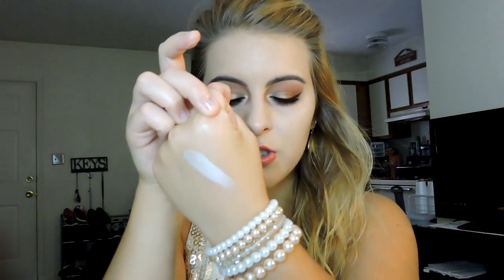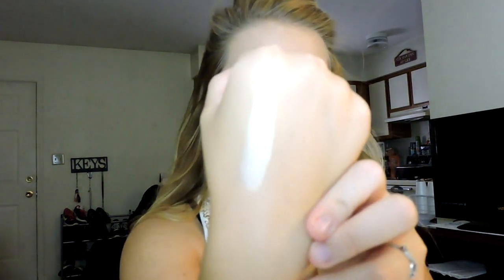STROBING Makeup Technique | Tutorial + My Favorite Highlighters!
***MORE INFO IS HEREE***

What the heck is Strobing!?!? If you're on Youtube and Instagram as much as I am, then you've probably seen tutorials and people talking about this "newest" beauty trend! Today I'm going to tell you what it is and who it's going to be good for, and how to do it! I even add in a little twist to make it a little more wearable! As a bonus, I'm going to show you some of my favorite highlighters in my collection! Hope you enjoy! 💋

What I'm Wearing:

FACE:
40 Carrots Retinol-Rich Skin Care Vitamin Serum
Flower Beauty In Your Prime Perfecting Primer
Garnier BB Cream for Oily/Combo Skin mixed with Maybelline Superstay Better Skin Foundation
Maybelline Superstay Betterskin Concealer in "Fair" (under eyes)
Maybelline Dream Bronze BB Cream in Light/Medium Bronze

EYES (All Colourpop):
-Bandit
-Truth
-Get Lucky
-Game Face
-Plunge
-To-A-T
-Shop
Loreal Miss Manga Rock Mascara
Loreal 24H Lacquer Liner in "Blackest Black
Loreal Brow Stylist Sculptor Brow Pencil in "blonde" & NYX Micro Brow Pencil in "taupe"

LIPS:
Colourpop Lippie Stix in "Topanga"

PRODUCTS MENTIONED:
Colourpop Highlighters -- "Wisp" and "Spoon"
Artist Couture Diamond Glow Powders -- "Illuminati" and "Conceited"
Hard Candy So Baked Bronze -- "Tiki"
Hard Candy Contouring Face Trio -- "3x A Lady"
NYX Illuminator -- "Ritualistic"
Elf Baked Highlighter -- "Moonlight Pearl"
The Balm Mary Lou Manizer
NYX Born to Glow Liquid Illuminator -- "Sunbeam"
Flower Beauty Glisten Up! Highlighter Chubby -- "Pearl Shimmer"